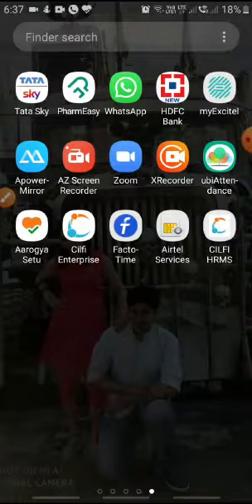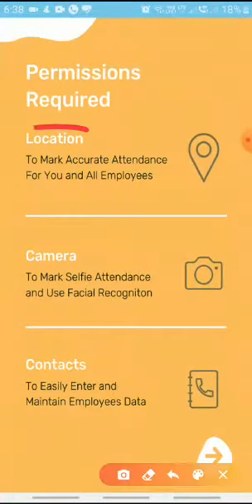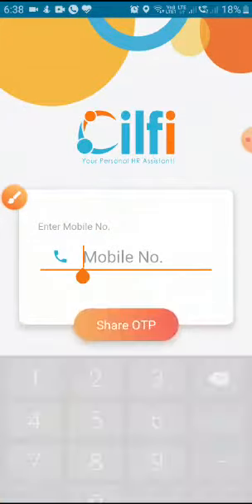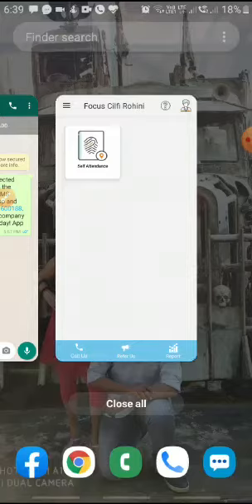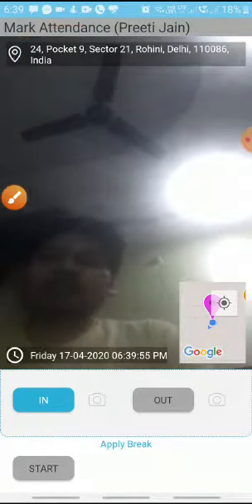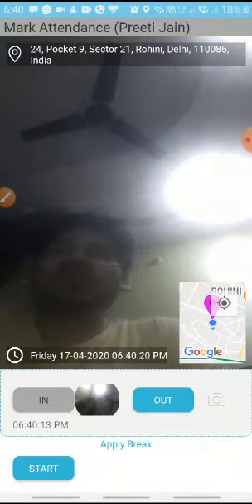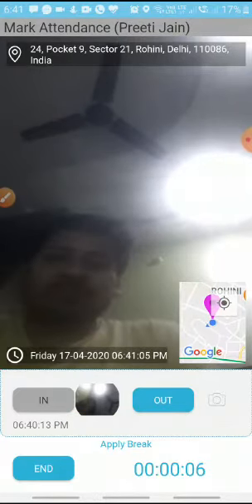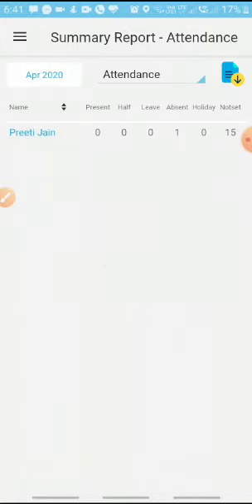Cilfi HRMS Tutorial (English) - Explaining employee login for first time and marking attendance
This video explains how as an employee you can start using this app and start marking your attendance.

This video also tells benefits and usage of Employee Geofence Attendance.